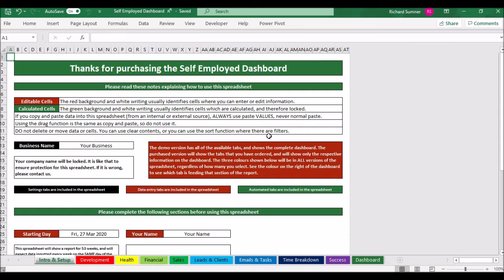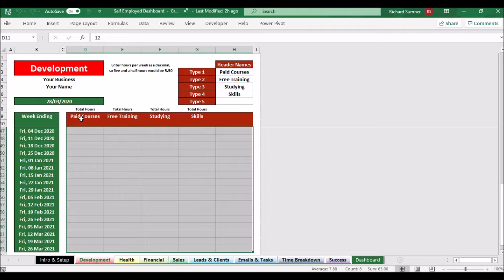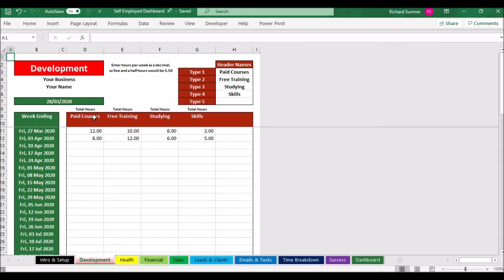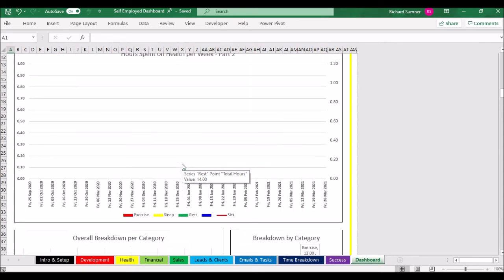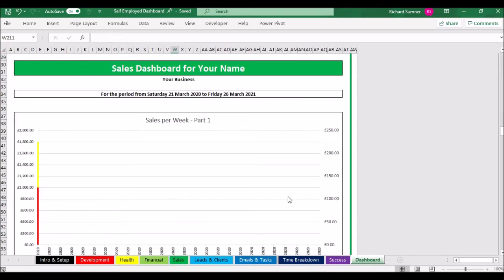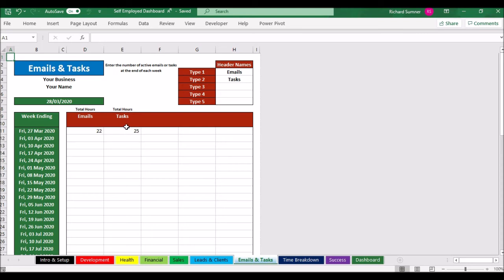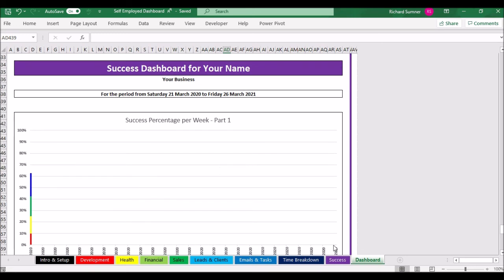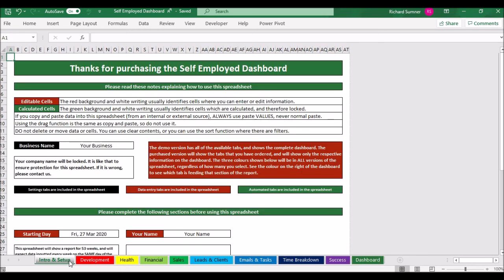Self Employed Dashboard Demo Video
This spreadsheet is part of our Select Range of spreadsheets, where you can select which components you wish to include when you purchase it.